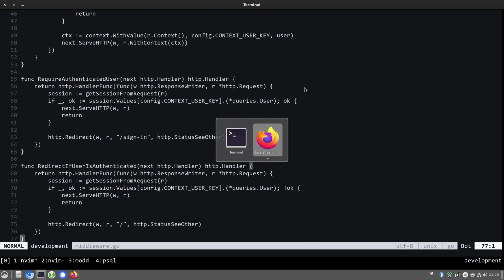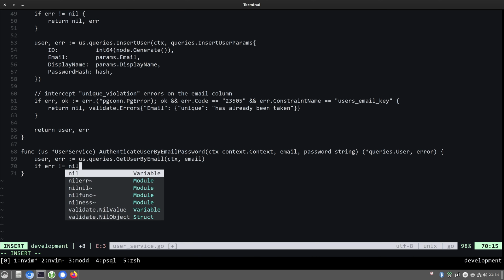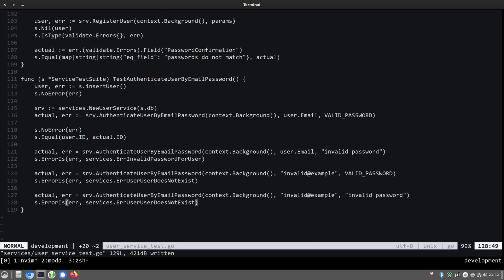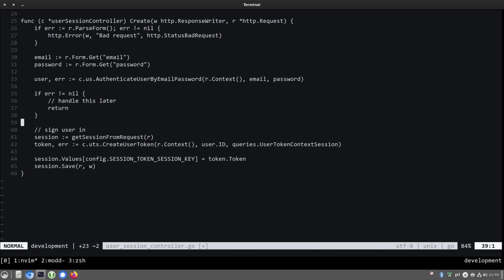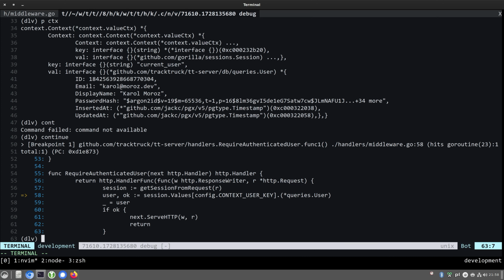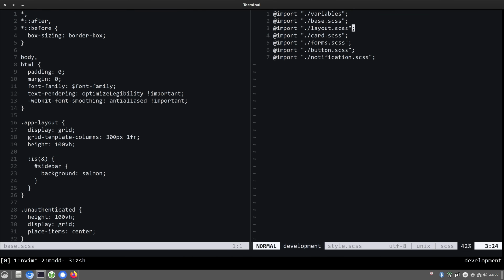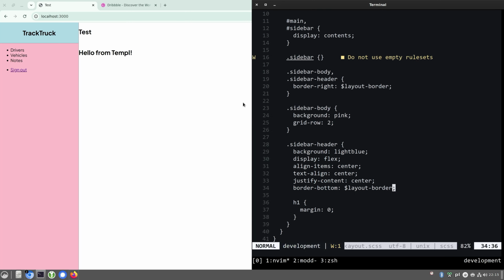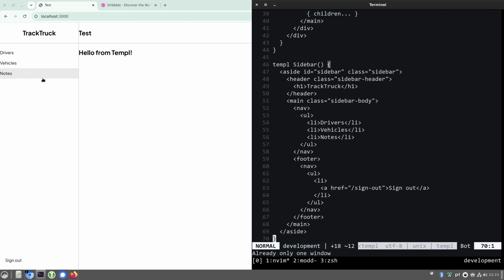Live Coding a Web App Using Go, sqlc, and Templ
Not actually streaming for the public.